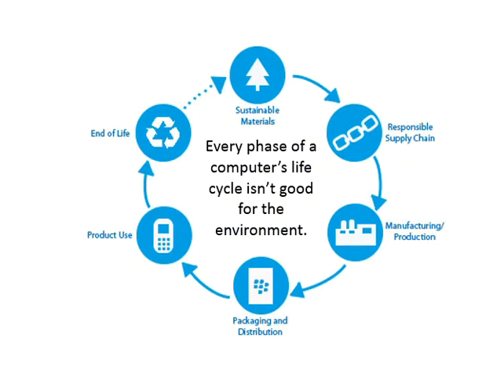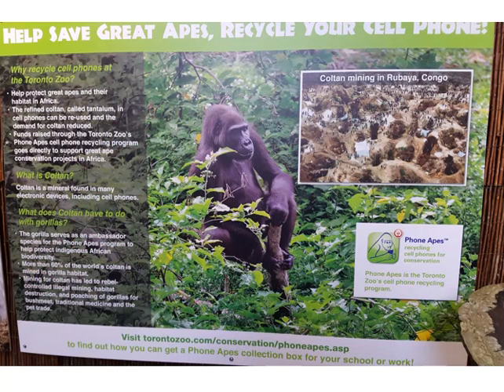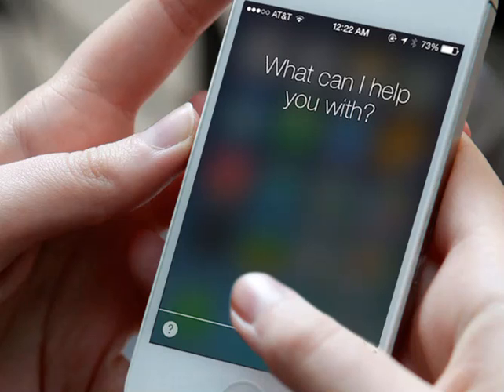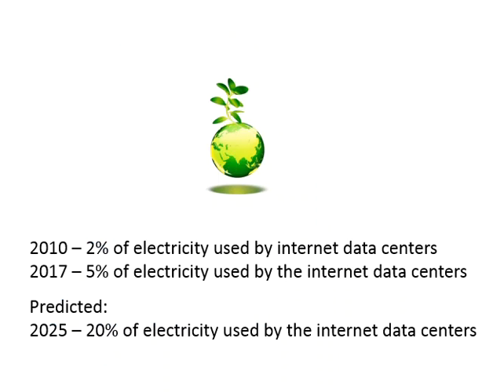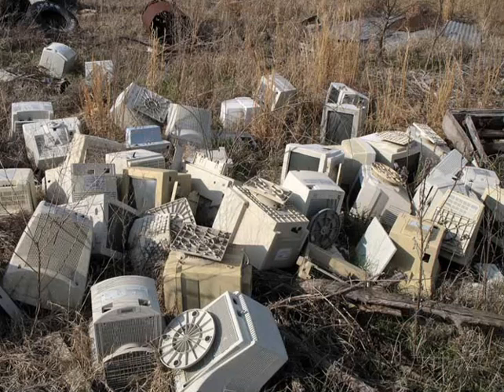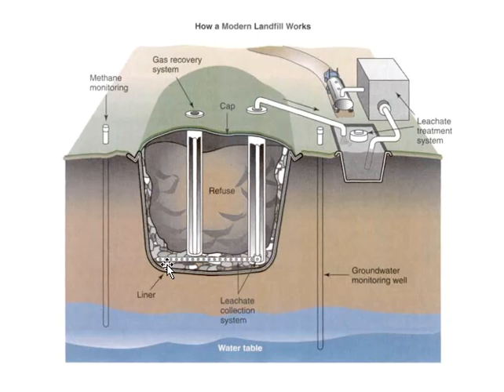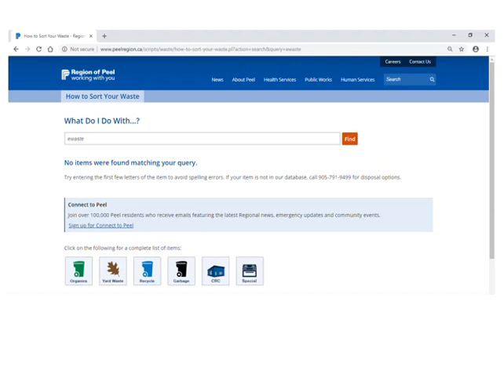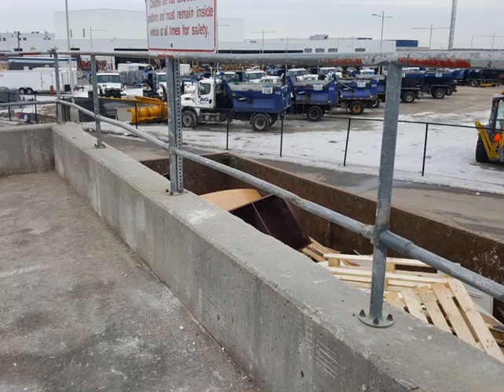E-waste (electronic waste)